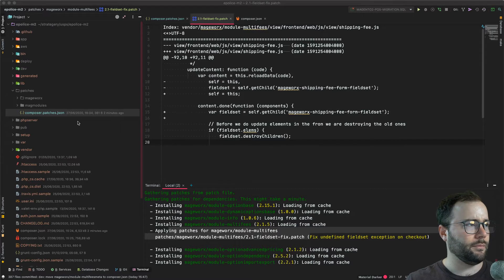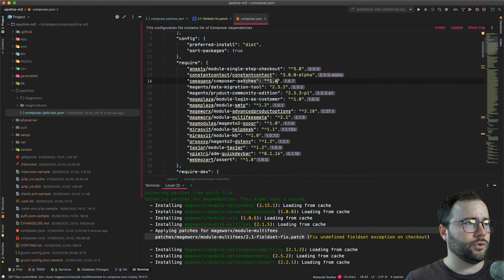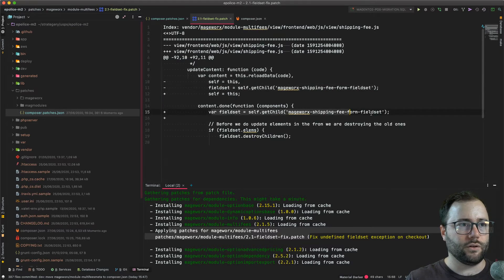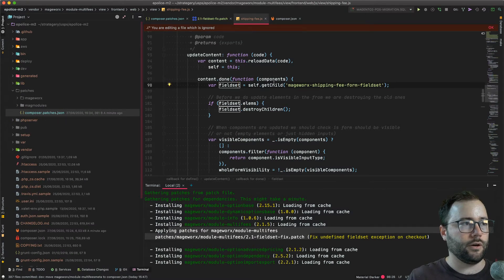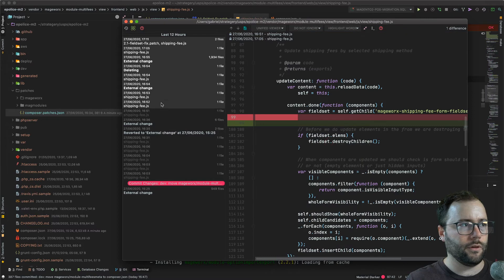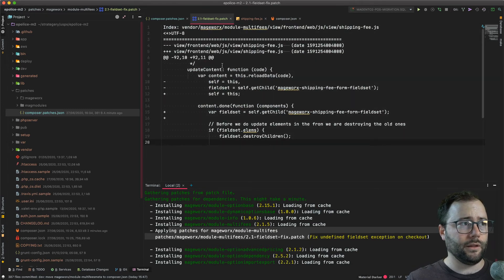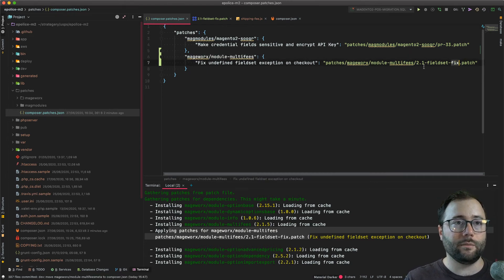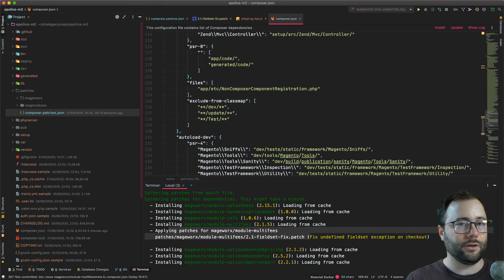Creating Patches with PHPStorm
PHPStorm offers a very quick way to create patch files based on changes you applied directly on any file.